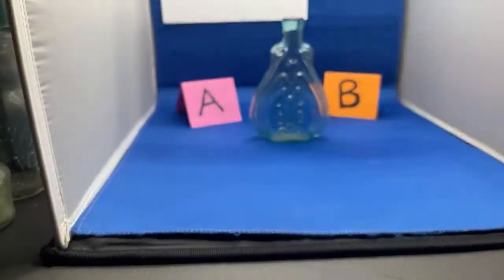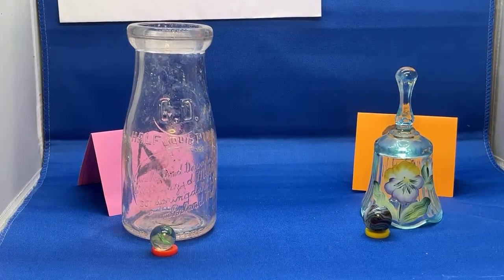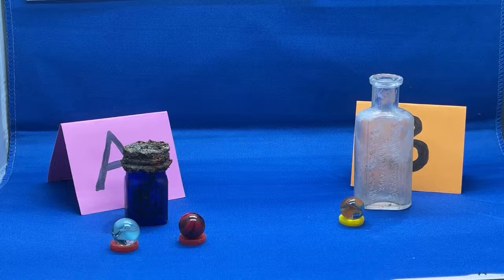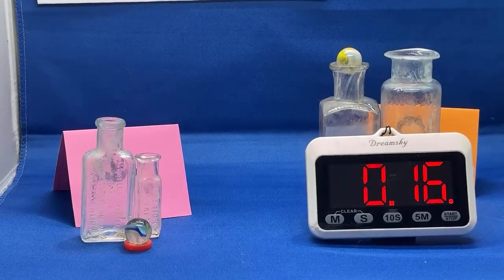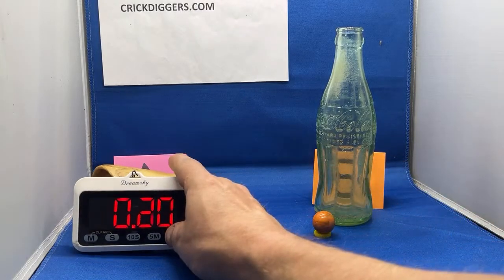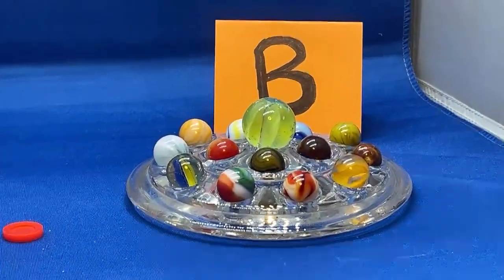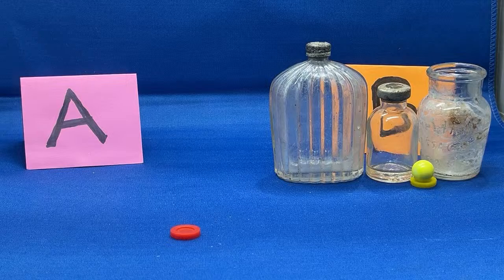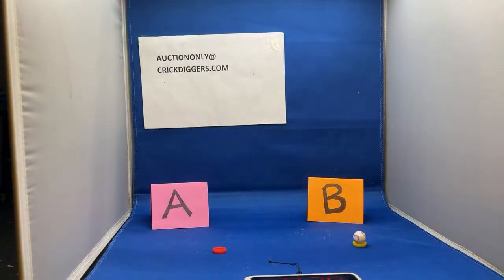Our first ever Double Auction twice as much to bid on tonight. Not all bottles! Pontil Scroll Waffle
Welcome to my Live Stream Bottle auction. Please send anything auction related to . If invoices goes unpaid for 7 days your items will be resold. For a more in depth and detailed preview check out Crick Diggers Mafia on Facebook